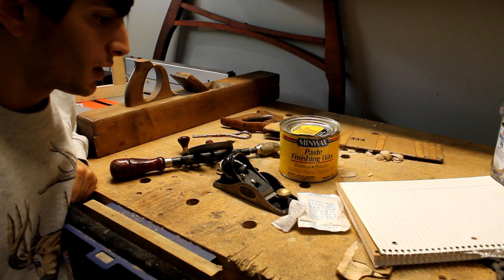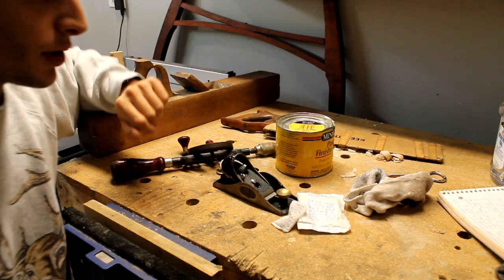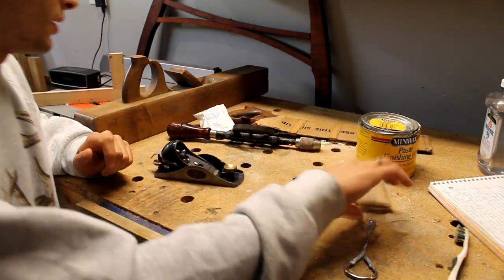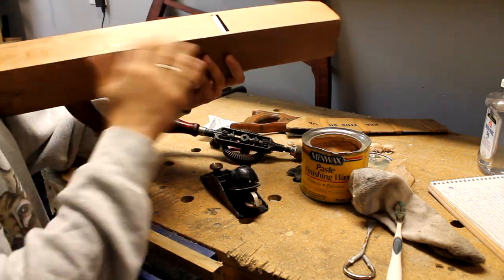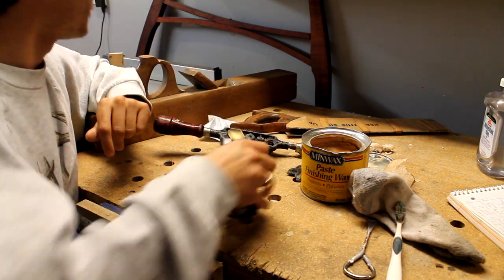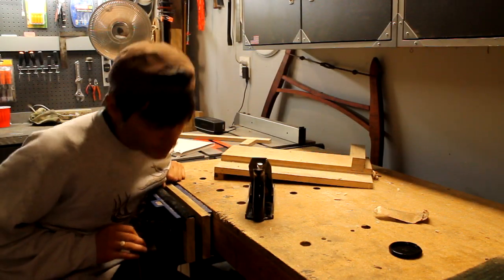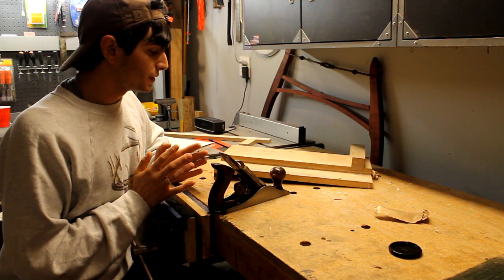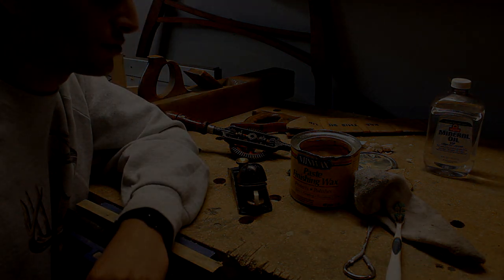Cheap and Effective Rust Prevention for Woodworking Hand Tools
Can you take a moment to talk about our Lord and Savior Paste Wax?